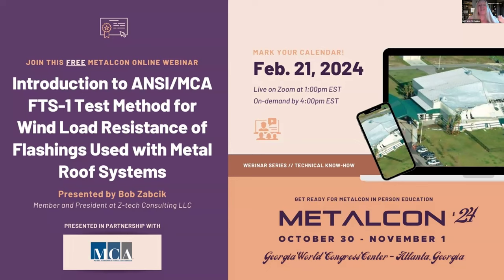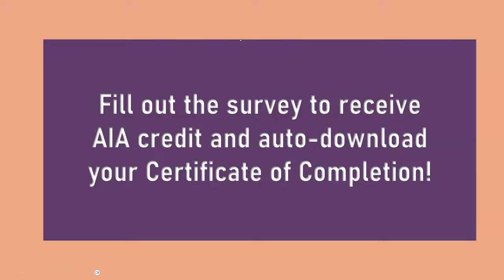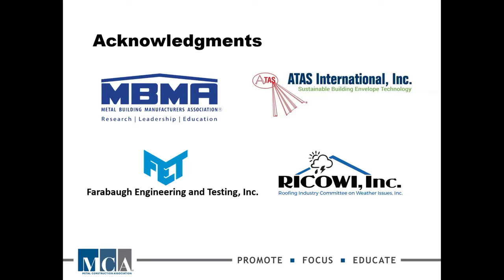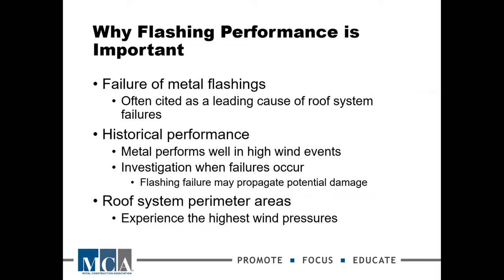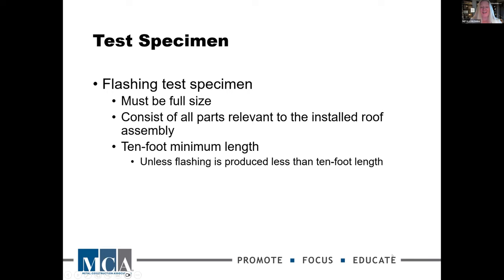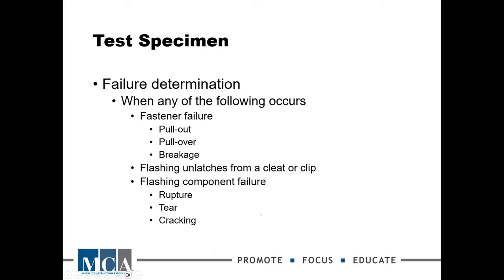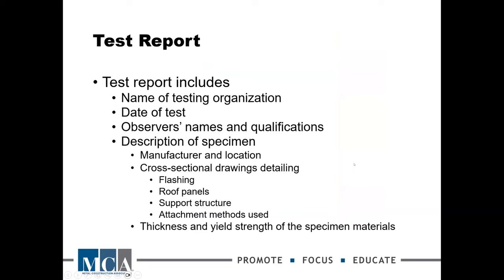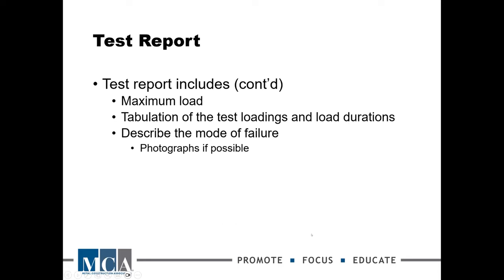Introducing ANSI/MCA FTS-1 Test Method for Wind Load Resistance of Flashings in Metal Roof Systems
Watching on-demand?
You're still earning 1.0 AIA LU HSW credit or certification.
Join METALCON Online and the MCA as they discuss new a new ANSI test Method. In 2019, the Metal Construction Association Released ANS!/MCA FTS-1, Test Method for Wind Load Resistance of Flashings Used with Metal Roof Systems. This test was developed by the MCA through the SPRI canvassing process and its purpose is to ensure that metal flashings, particularly those along the eaves of a building, remain intact during a design-level wind event and was based on investigation programs conducted by RICOWI. This presentation will introduce the test and explain how it can be used by stakeholders to help prevent wind and water damage to metal roof systems over a closely fitted deck.